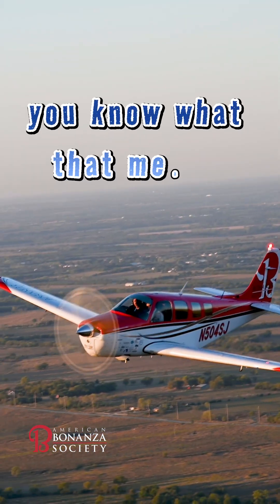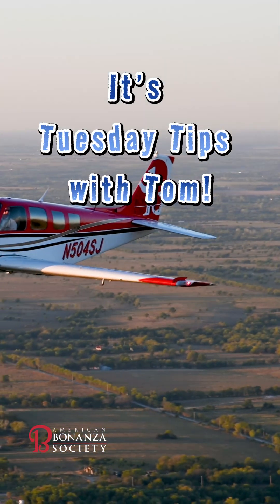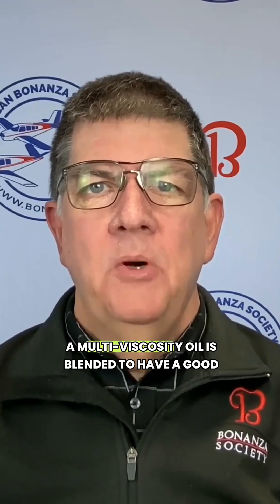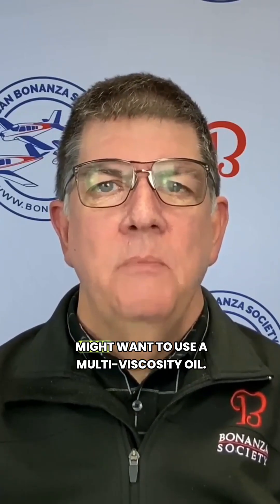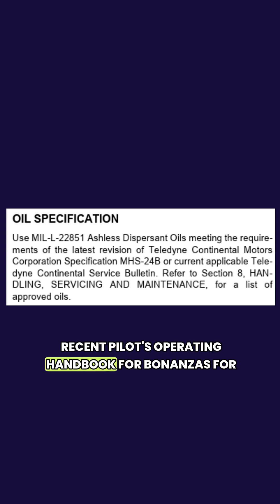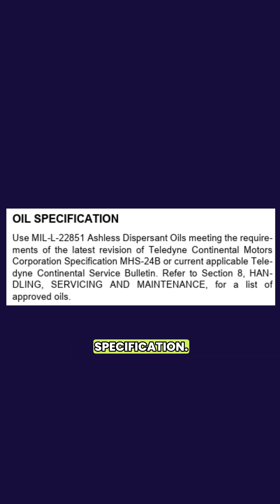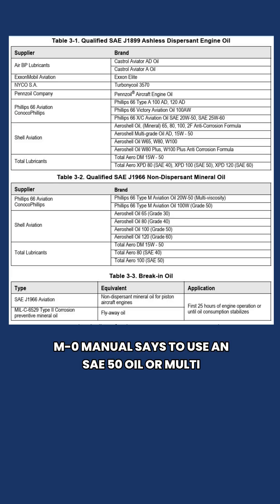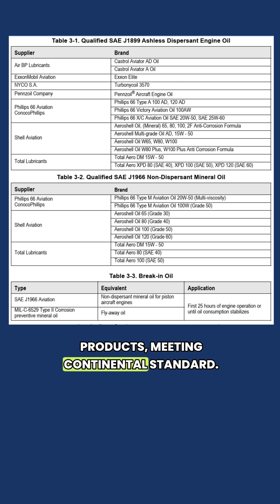What Oil Should You Use in Your Beechcraft? Understanding Approved Engine Oils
What type of oil should you run in your Bonanza or Baron? With natural, synthetic, semi-synthetic, straight-weight, and multi-viscosity options, it’s not always clear what’s best or even approved.

In this Tom Turner Weekly Tip, Tom explains:

🛢️ The differences between natural, synthetic, and semi-synthetic aviation oils
🌡️ How viscosity affects performance across temperature ranges
❄️ When to choose straight-weight vs. multi-viscosity oils
📘 What the Bonanza G36 POH and Continental’s M-0 manual say about approved oils
⚠️ Why ABS Technical Advisors caution against using Aeroshell 15W50 in some engines
✔️ How to confirm whether an oil meets Continental’s specification

In short: any aviation oil meeting Continental’s recommendations is approved—here’s how to identify them and choose what’s right for your flying environment.

The American Bonanza Society supports Bonanza, Baron, Debonair & Travel Air owners with training, technical guidance, resources, and an active community—protecting lives and preserving the Beechcraft fleet.

ABS Membership includes:
-Take your aircraft to an ABS Beechcraft Maintenance Evaluation for a thorough visual inspection, from tip to tail, by our Beechcraft evaluators.